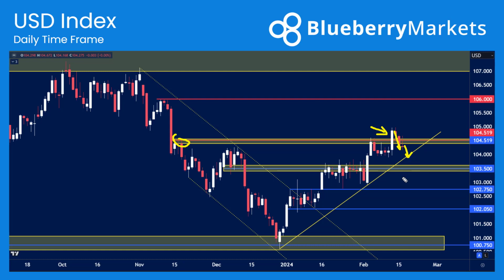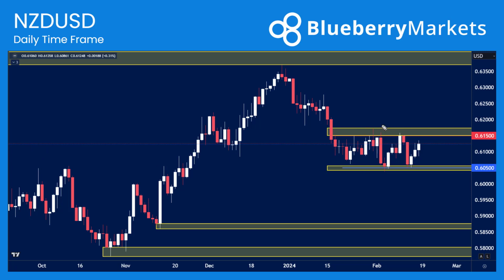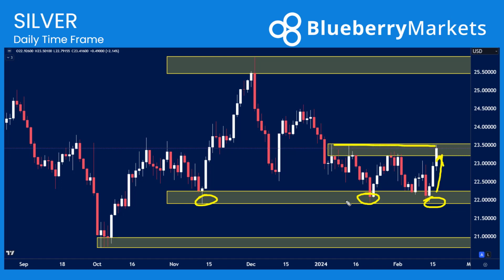Forex Week Ahead Analysis: 19th Feb | Technical Analysis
📈💼 Get ready for the Forex Week Ahead! Key economic data and events on the horizon, including CPI releases, FOMC meeting minutes, and PMI data. Stay informed, stay agile, and navigate the markets with confidence!